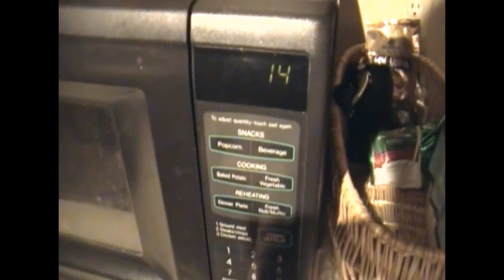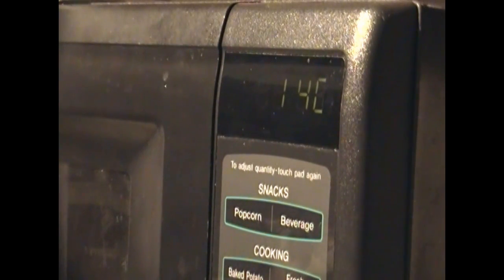Let's Cook: MUG BROWNIE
I made one
It was a brownie